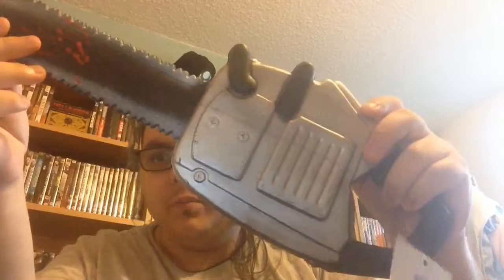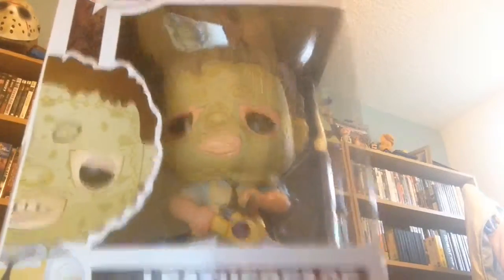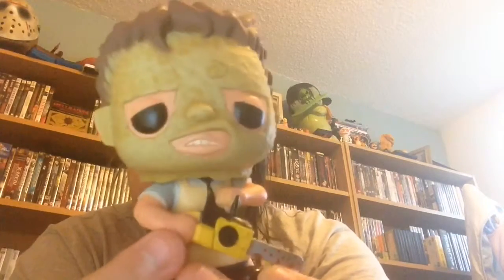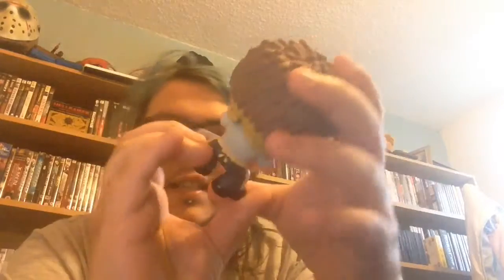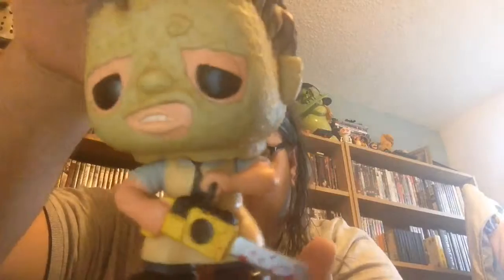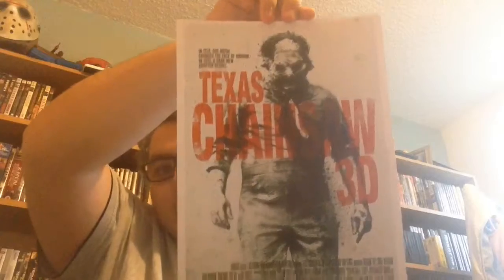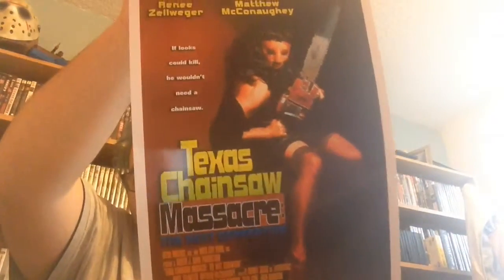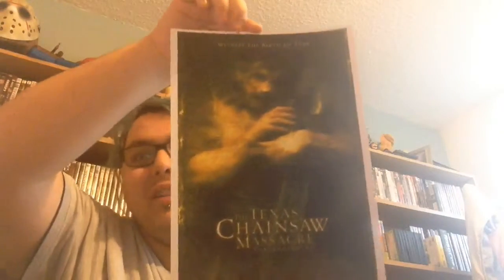Thedealhunter92comunity haloween special texas chainsaw massacre mystery box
via YouTube Capture today i open the deal hunter 92 mysterbox this was a texas chainsaw box each boxs theme is choosen by you get your own